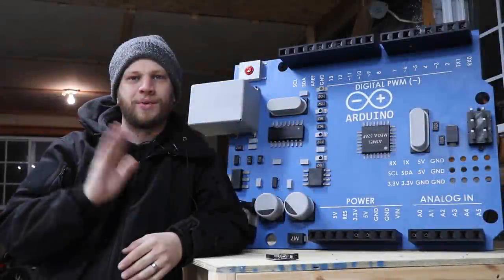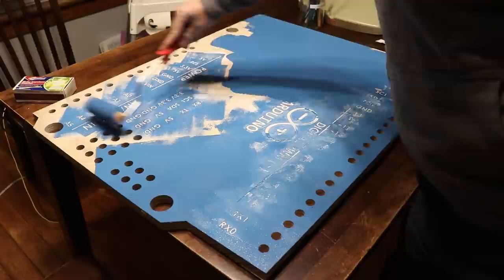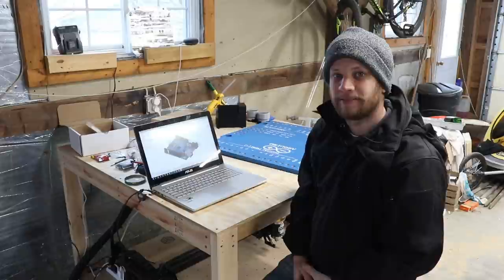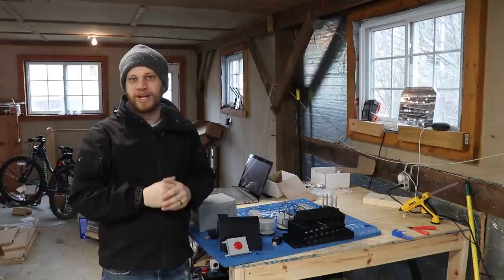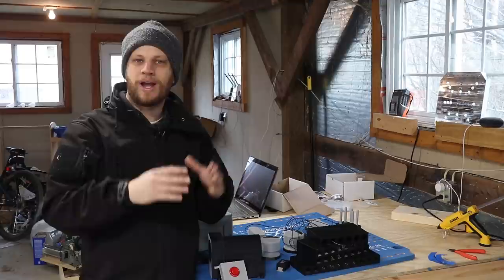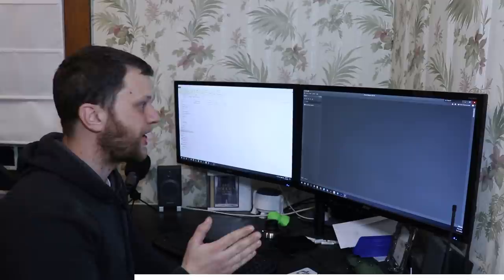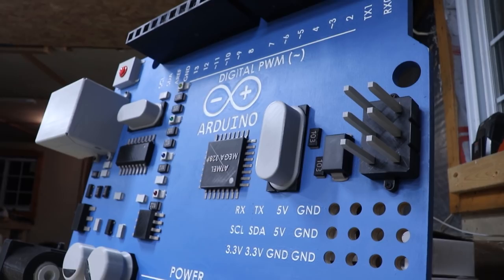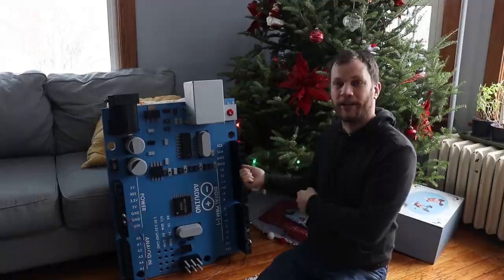A Gigantic Arduino Board That Works!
I use the Arduino microcontroller for many projects. In this video I build a fully functioning 12x scale model of the popular Arduino Uno. I used a CNC machine to cut out the circuit board outline and lettering, and 3D printed all the connectors and components before assembling the entire project. Finally I demonstrate how to use the board to control some individually addressable RGB LEDs to automate my Christmas tree lights.

New videos are uploaded as soon as I finish them!

This is a great way for me to connect with you on a more personal level while at the same time getting access to cool stuff like early release videos, behind the scenes content, and monthly hangouts. Please visit either of these links to learn more.

If you're interested in what tools I use for byte sized projects, please

As an engineer I spend most of my time problem solving and I think that's an extremely important skill. I have learned that complex problems that may seem impossible at first, can be solved by breaking them down into “byte sized” pieces. I hope that my viewers see my passion and enthusiasm for making things, and that it inspires them to make something that they're excited about.

If you’re new here you may not know that I make a lot of other cool project videos like this. I really appreciate you taking the time to watch this video.